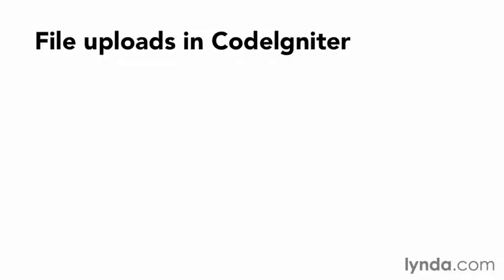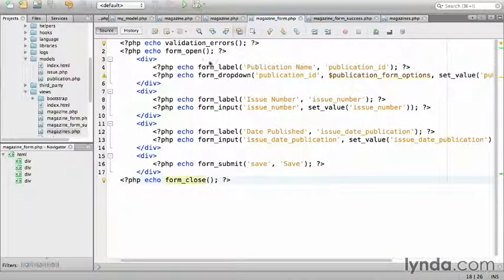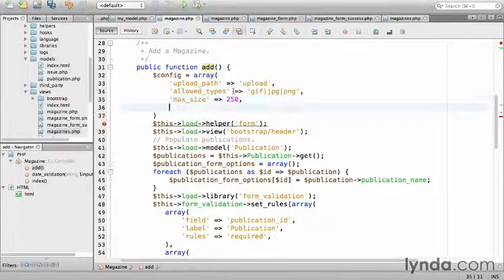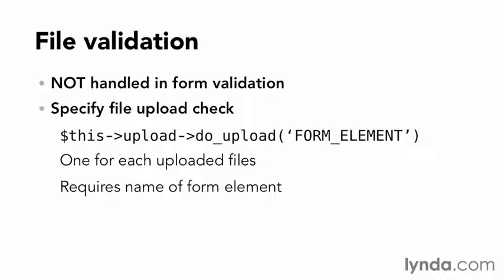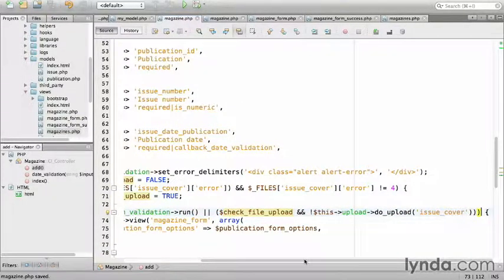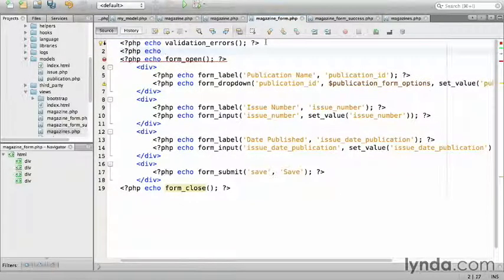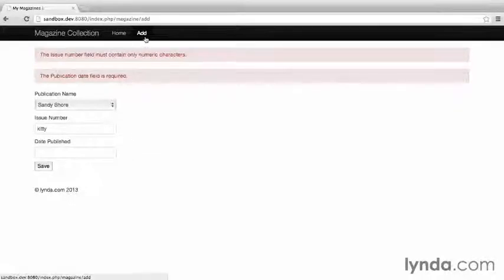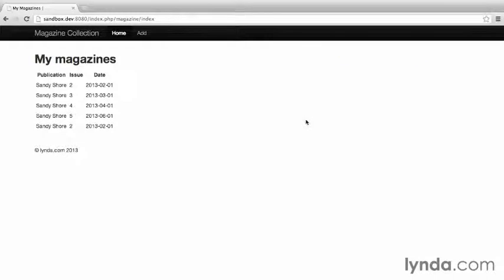3 Uploading images with the File Uploading class